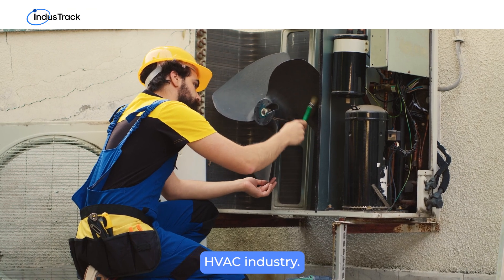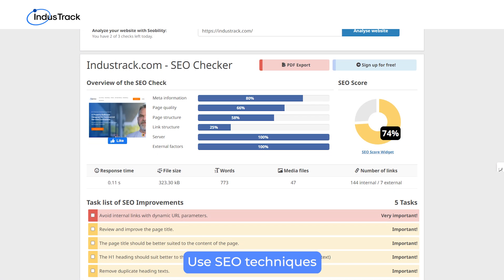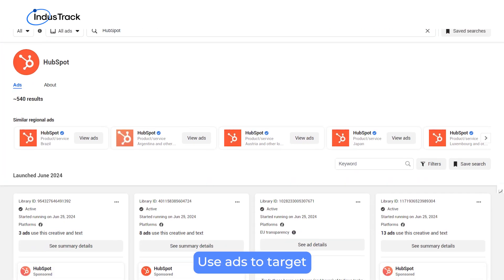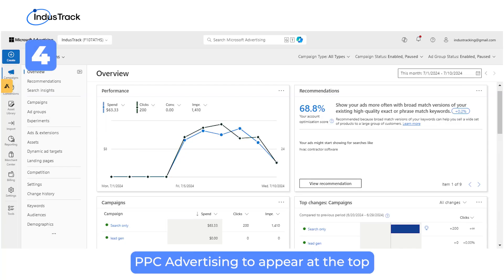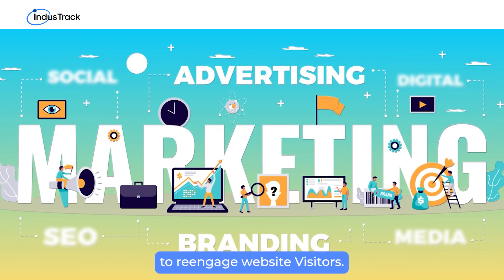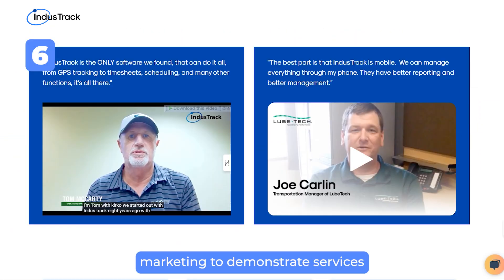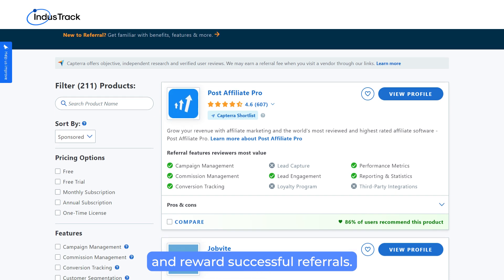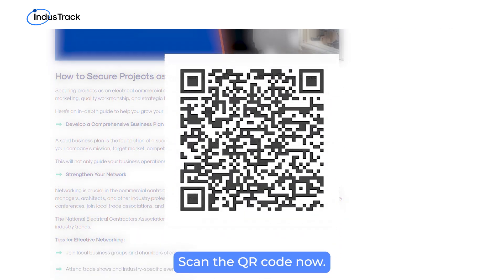HVAC Lead Generation Mastery: 8 Proven Marketing Strategies for 2024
The HVAC industry is crucial in ensuring our homes and businesses remain healthy and comfortable. With advancements in technology, the industry is experiencing unprecedented growth. In 2022, the global HVAC sector was valued at approximately $159 billion, and experts predict it will reach $227 billion by 2028.

Generating leads is vital for HVAC businesses as more businesses and consumers search for HVAC services online. However, effective acquisition tactics and campaigns are essential for generating quality paid and free HVAC leads.